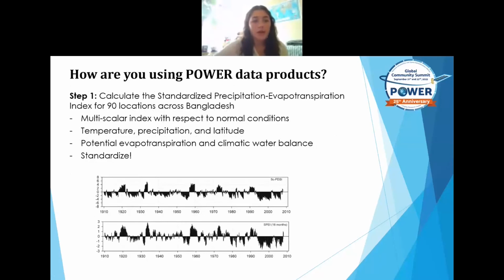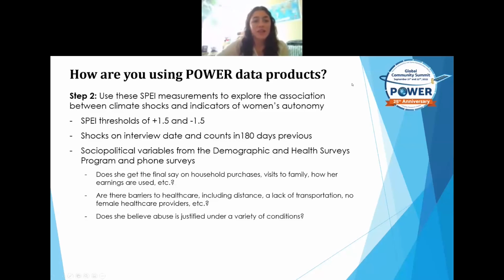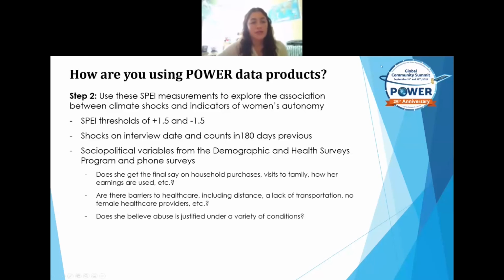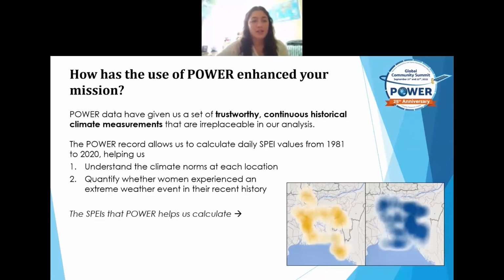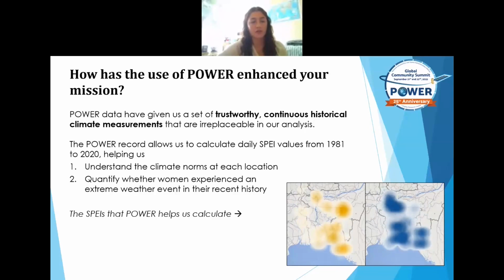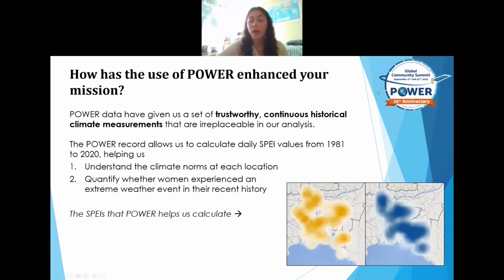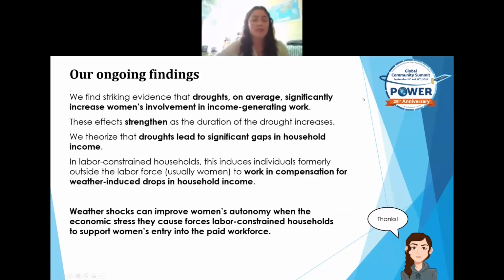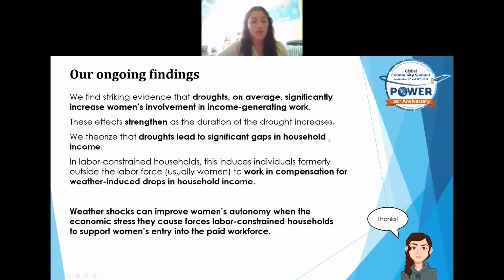2022 POWER GloCo Day 1: User Lightning Talks, Session 2, Eleanor Horvath